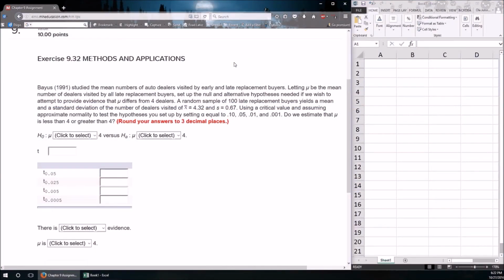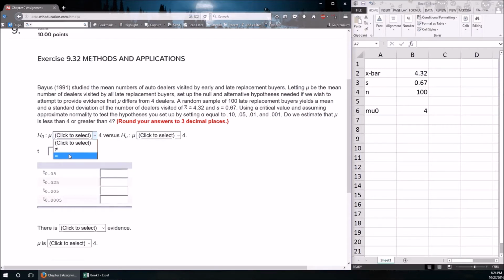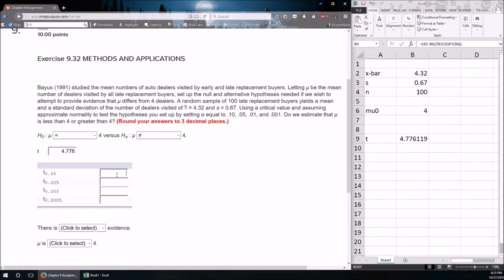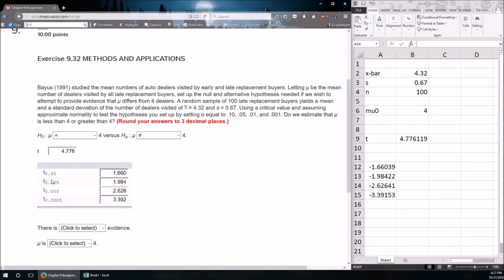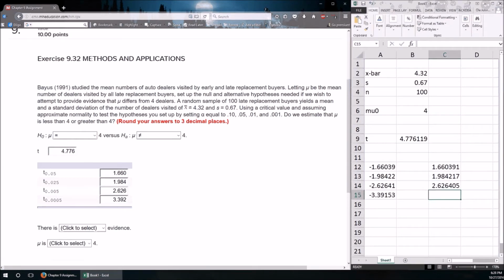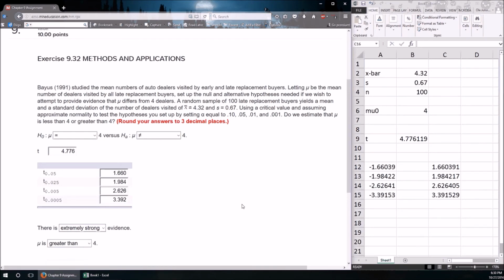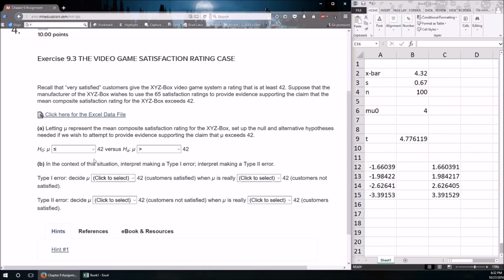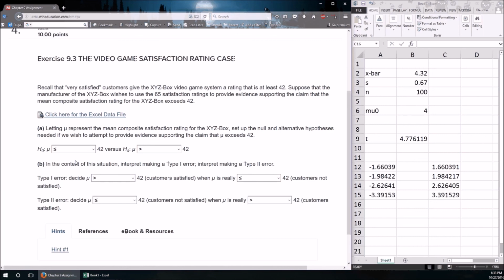Chapter 9 Friday Problem